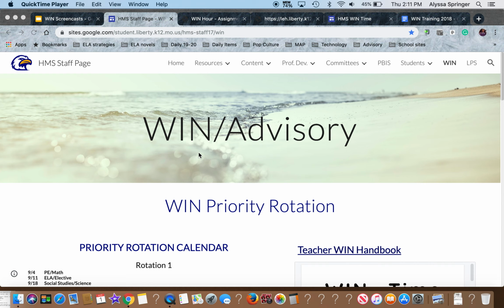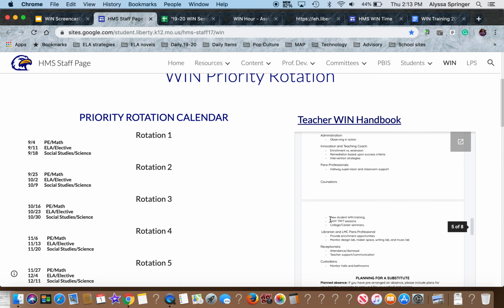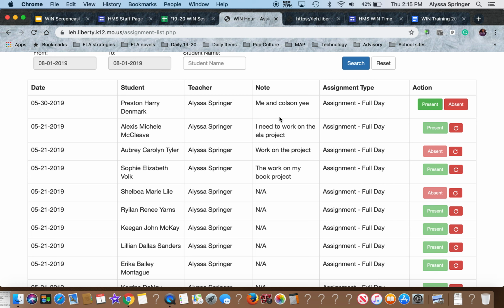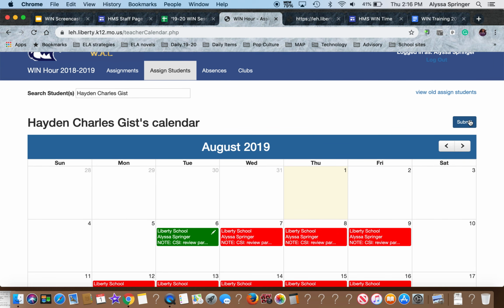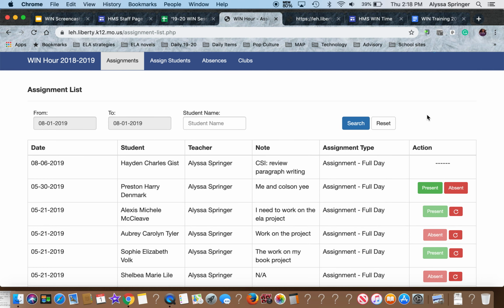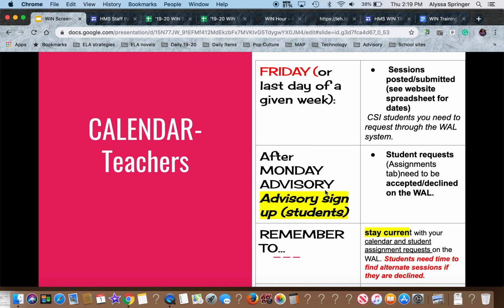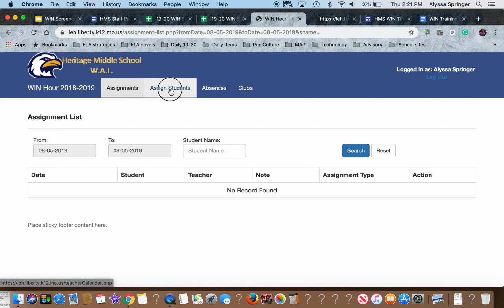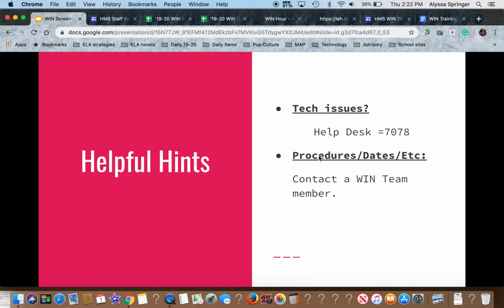WIN New Teacher Guide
How to find your "home base" for WIN, add a session to the teacher spreadsheet, and request or approve students for sessions.